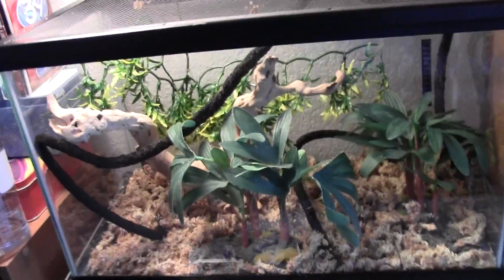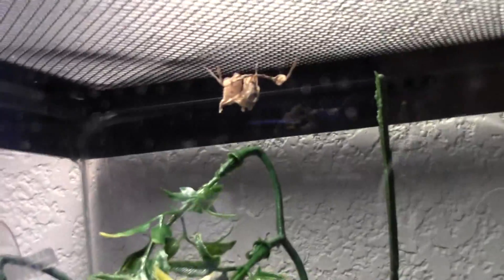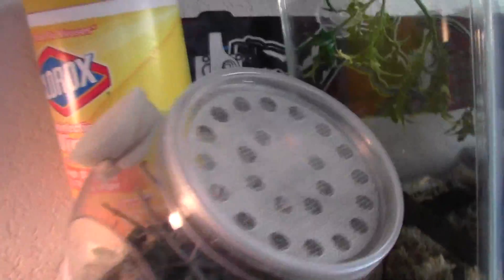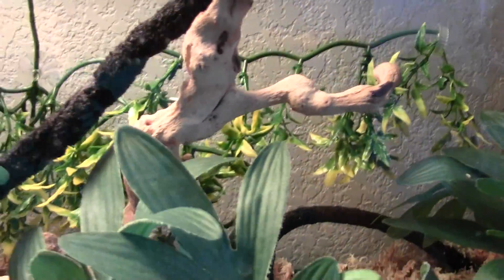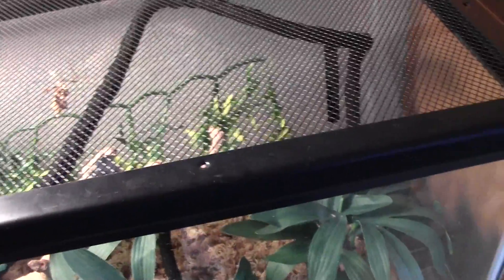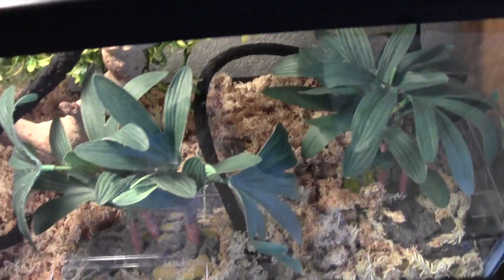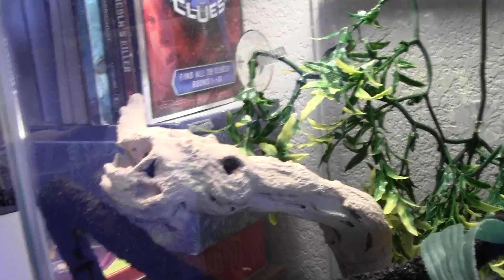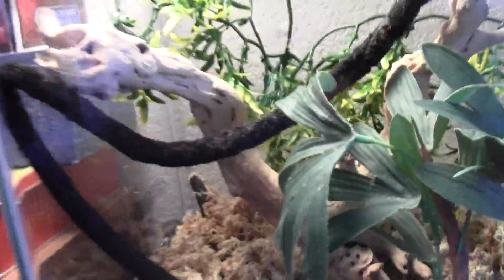Basic idolomantis diabolica(Giant Devils Flower Mantis Care)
For a complete caresheet that many experienced mantid keepers made together, go Before looking at the page, you must be a member of mantidforum.net Once your there, scroll down and you'll see the caresheet.  Hope this helped!